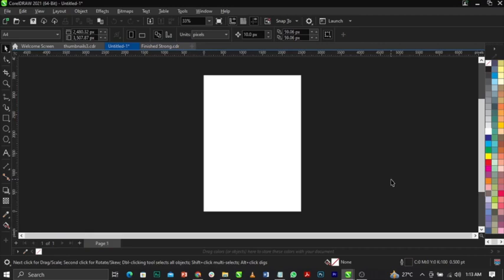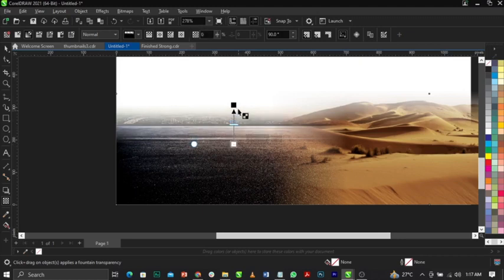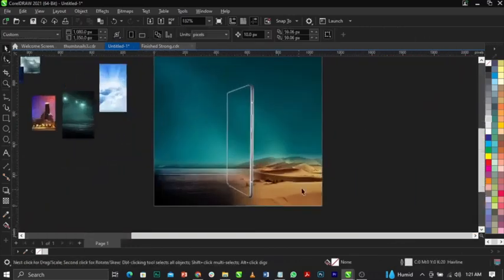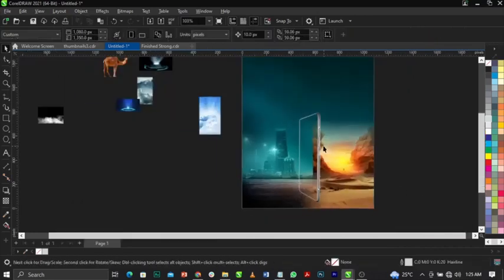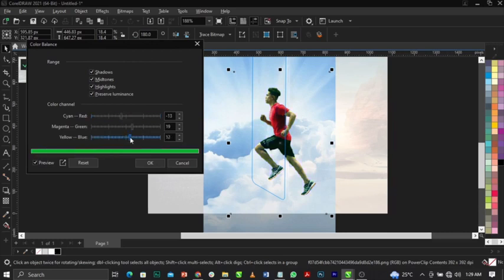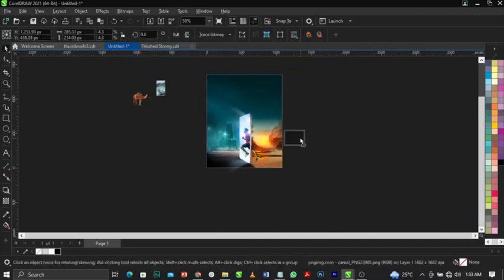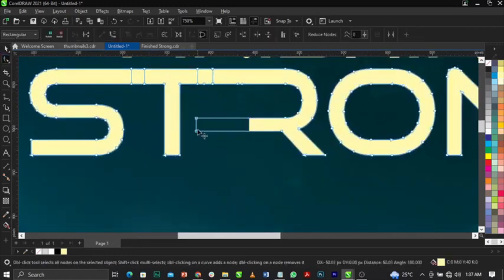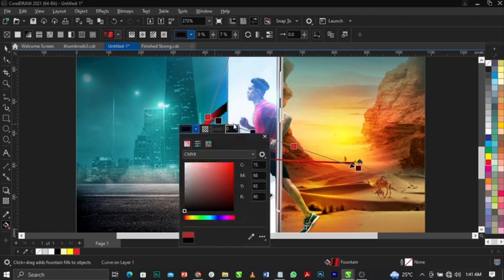HOW TO DESIGN CHURCH FLYER